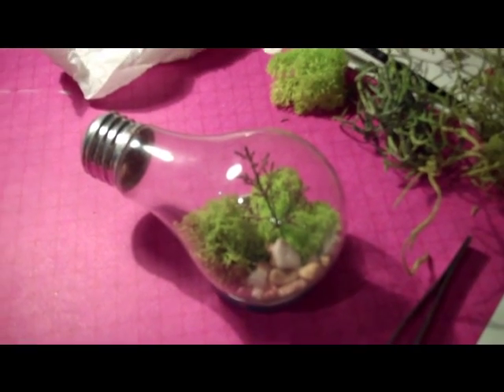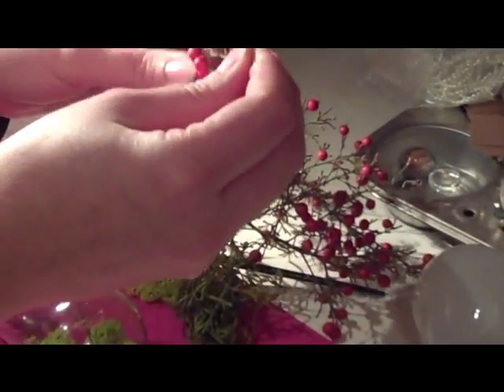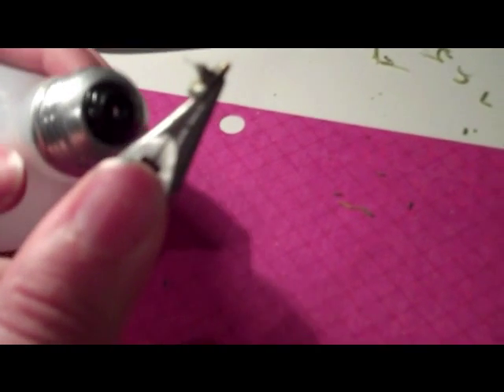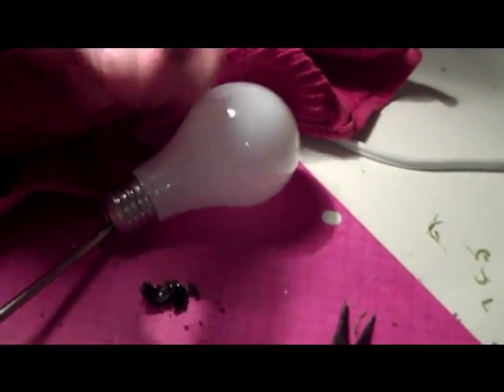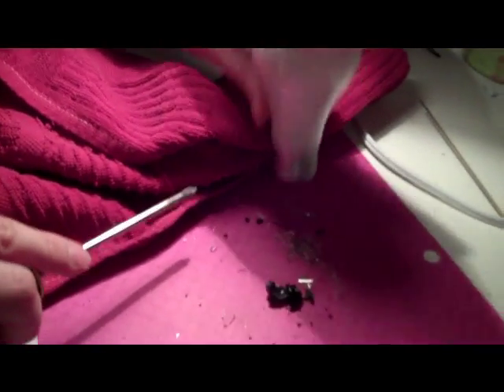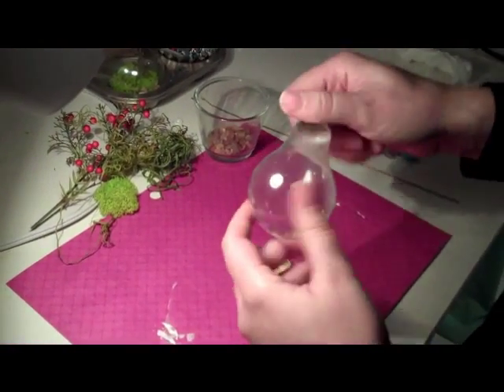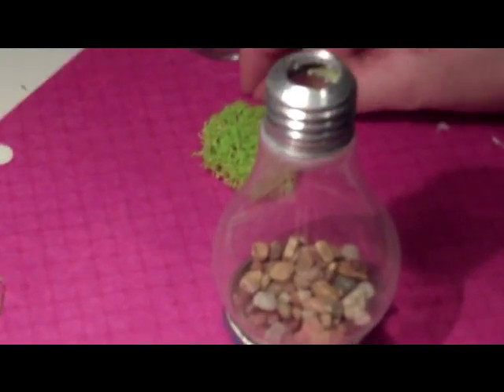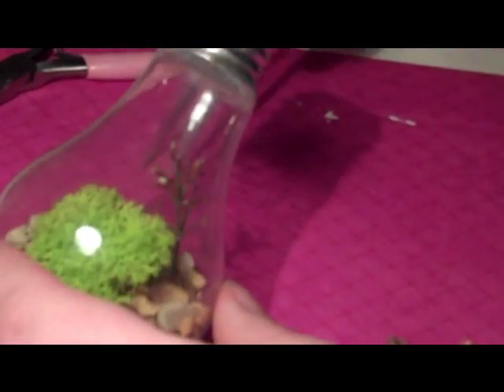Lightbulb Terrarium DIY tutorial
This Lightbulb Terrarium Project is simple and fun. Either add living elements or life-like plants for those who don't have a green thumb. This makes a perfect gift for the holidays and is part of DIY Studio's 12 Days of Christmas-holiday gifts. So break out your tools, break some glass and get crafty in DIY style!